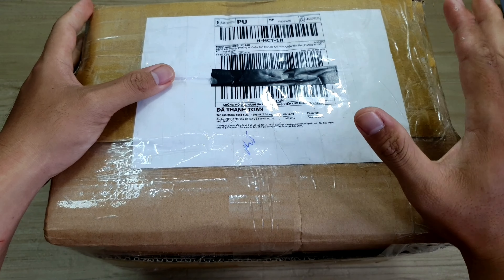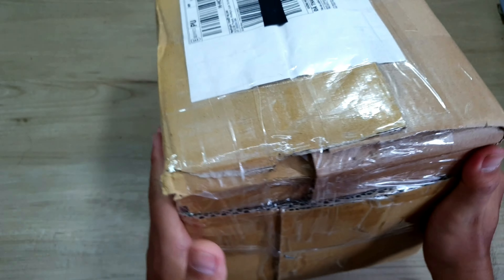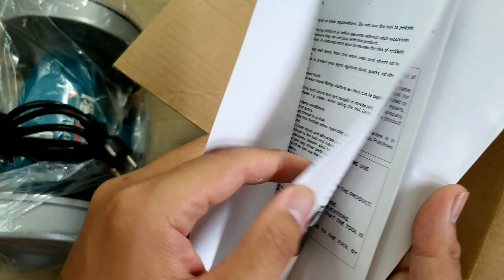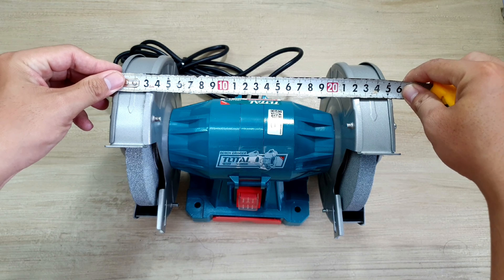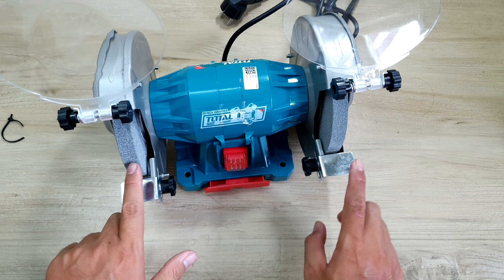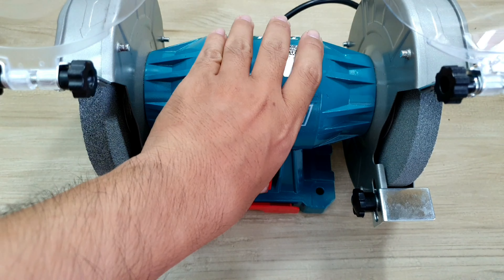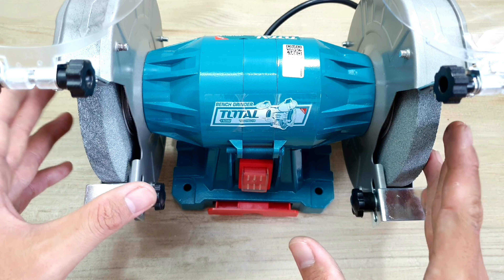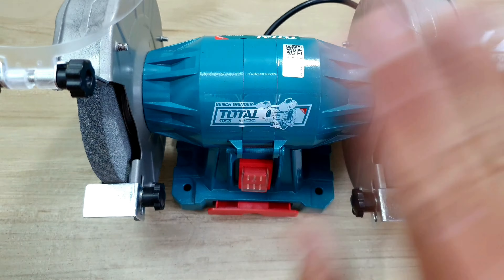REVIEW Máy mài 2 đá TOTAL TBG15015| Giá: 360.000vnđ [Clip Test thực tế ]